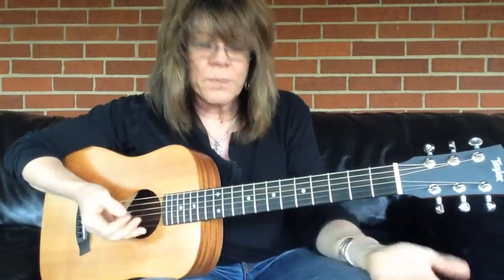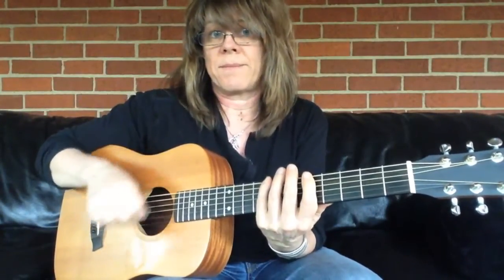The Flat Tire | Guitar Solo Techniques | Blues Guitar for Beginner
NOW AVAILABLE FOR INSTANT DOWNLOAD w/ all videos, tab, notation, jam tracks, and more:

In this video, The Flat Tire | Guitar Solo Techniques | Blues Guitar for Beginner, we're going to focus on the essential techniques and specific elements that are used when playing blues guitar solos. I'll also focus on the importance of creating a groove using muting techniques to enhance your ability solo and establish your guitar style.

 ► Learn how to play guitar! Start your guitar journey today!

🚀 Looking to take your guitar skills to the NEXT LEVEL?
 ► Work with me 1-on-1, in-person or online, via Zoom!  All lessons are recorded!

🎵 Visit Kelly Richey’s TrueFire Cutting Edge Channel for guitar tutorials, tab, and backing tracks!
 ► Everything you need to learn how to play! 🎸

Teacher, Performer, Writer, and Recording Artist.

Blues guitarist, Kelly Richey stands as a beacon in the music industry, renowned for her relentless dedication and dynamic presence. Often hailed as “Stevie Ray Vaughan trapped in a woman’s body, with Janis Joplin screaming to get out,” Kelly’s prowess on the guitar is undeniable. With over 30 years of experience as a guitar instructor, she has guided thousands of students worldwide, sharing her passion and expertise in guitar mastery.

As a prolific songwriter and recording artist, Kelly has unveiled 16 albums, each a testament to her artistic journey. Leading her band, she has captivated audiences in over 4,000 performances, journeying through a staggering one million miles across the USA, Canada, Europe, and Australia. Her music isn’t just heard; it’s experienced.

Experience the transformative power of Kelly Richey’s music. Dive into her story, explore her discography, or schedule a one-on-one session to discover the profound impact of her musical journey.